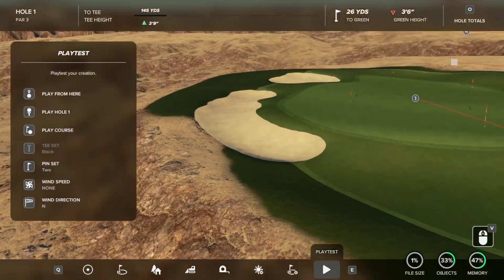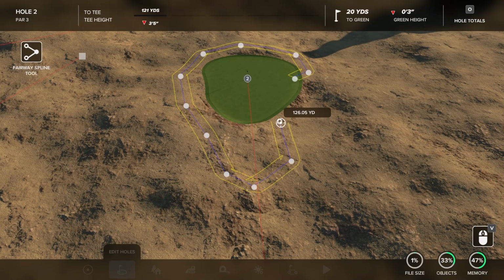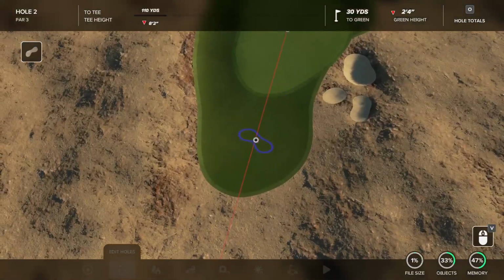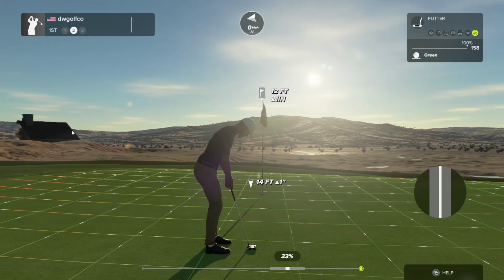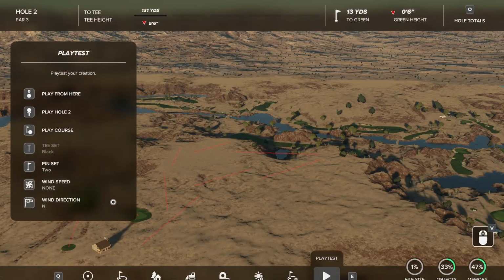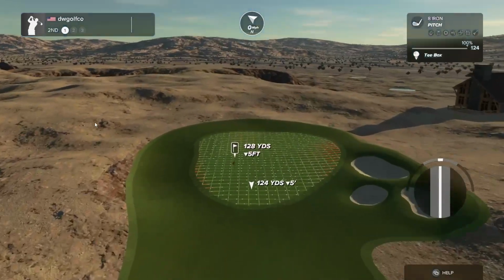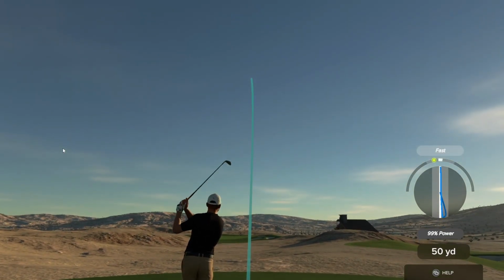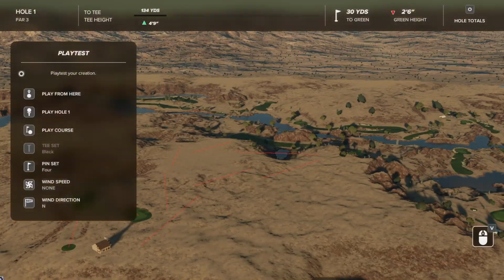PGA 2K23 Course Designer | The Point at Mammoth Pass Par 3 Course - Hole 2 Design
Follow along in the course design process of a brand new 9 hole par 3 course design in PGA Tour 2K23 - The Point at Mammoth Pass. This is a sister course to our last course design Mammoth Pass GC (watch the entire Mammoth Pass GC course creation process

In this episode we will design hole 2 and make some tweaks to hole 1 along the way.

Let us know what you think of the par 3 course concept for pgatour2k23 in the comments!

0:00 - Intro
2:05 - Hole 2 Design (tee to green)
12:30 - First Play Test
14:30 - More Edits
22:00 - Revisiting Hole 1
23:35 - Another Play Test with Cornholio
29:35 - Thank You for Watching!